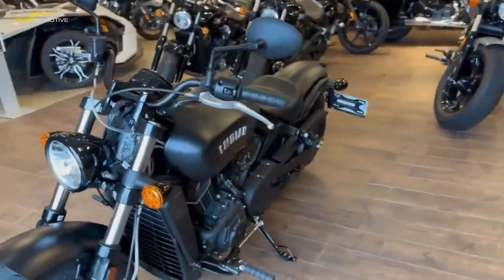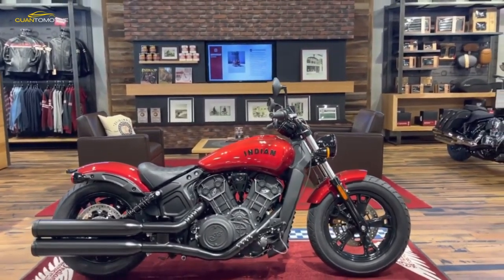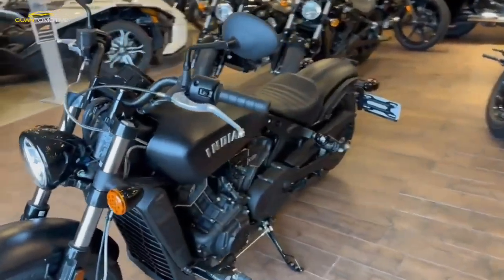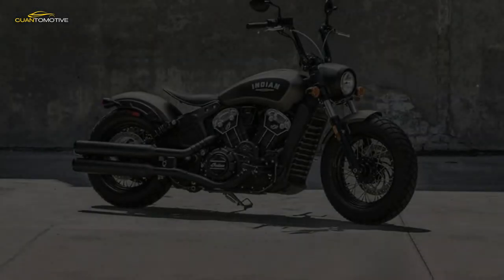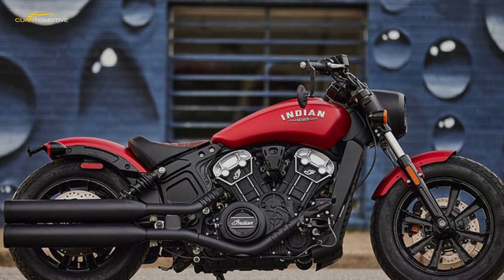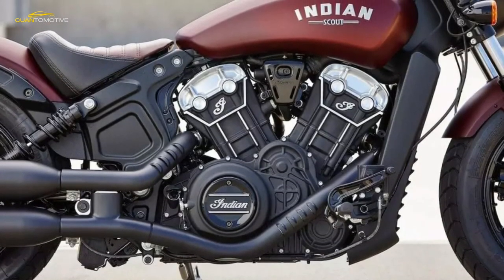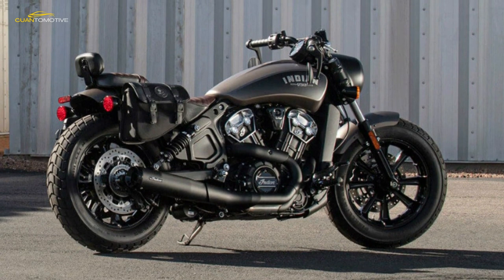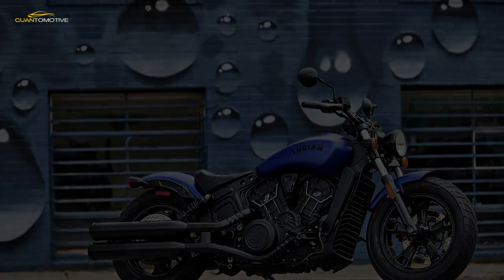Indian Scout Bobber This is the most extraordinary, you also have to know before buying it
The Indian Scout Bobber has cleverly mixed old school cruiser styling and modern day performance, with refinement and a healthy splash of the American dream. Short travel suspension is crashy over bumps, ground clearance limited and the riding position might not be great for everyone’s back, but the new Scout Bobber has a jewel like motor, feel good handling and impeccable build quality. 2020 marks a full century since Indian built their first Scout, Now owned by Polaris the current firm might have little to do with the original factory other than the name but they’re still throwing a 100th birthday party, Hence the new Indian Scout Bobber Twenty. It’s not a replica of that first Scout from 1920, That wasn’t a bobber and didn’t have an armpit cooling handlebar position which is why Indian have also introduced a new Scout 100th Anniversary Edition that apes the colours and look of the original, Instead the Twenty is the regular Scout Bobber with details influenced by the 1920 bike. This means the deep, low slung seat is replaced with a bobber leather pan, replicating the sprung perch on the first Scout and seemingly floating off the frame, Cast wheels are replaced with period spokes, and the riding position is altered with a mini ape handlebar. You only have to look at the pictures to see the Scout Bobber isn’t exactly tall, so it’s easy to get your feet down when you’re stopped which will be music to the ears of newer riders and those short in the turn up. It might weigh a touring bike like 255kg, full of fuel but it carries its weight well even when you’re creeping along in slow traffic. There’s plenty of legroom for a six-foot rider like me and the new brown stitched leather seat is comfy enough for a Sunday morning coffee run.